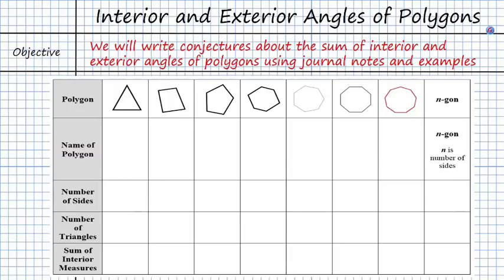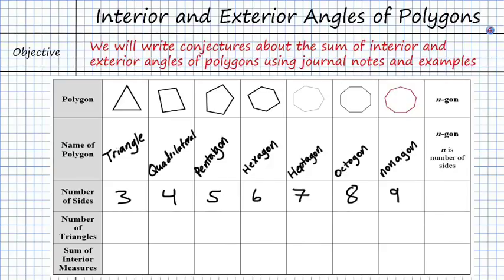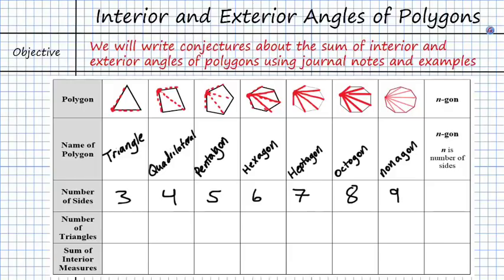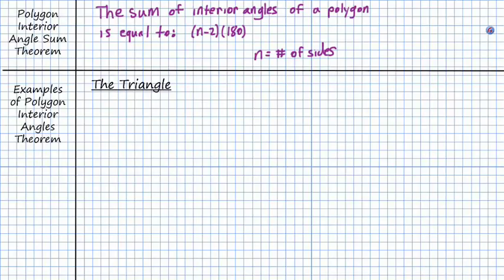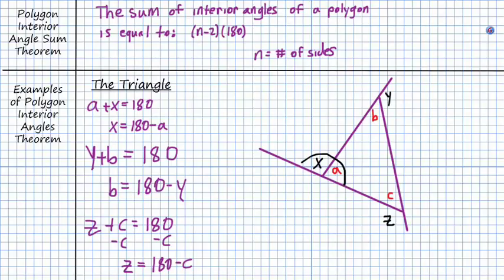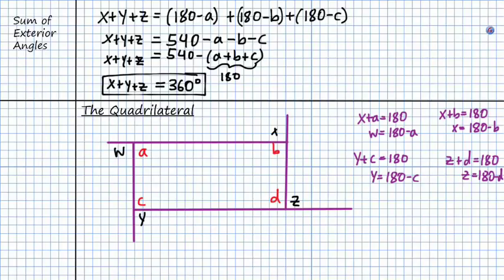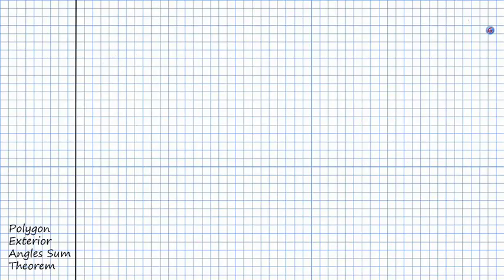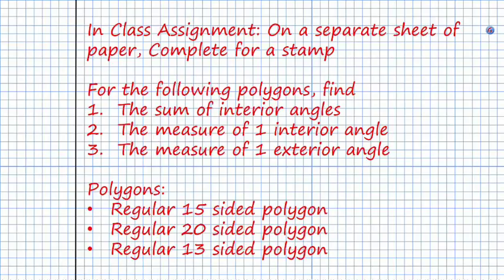GEOMETRY Angle Sum Theorems 3-29-19